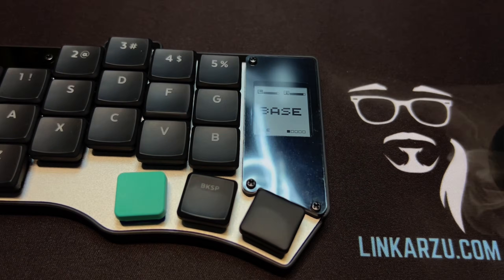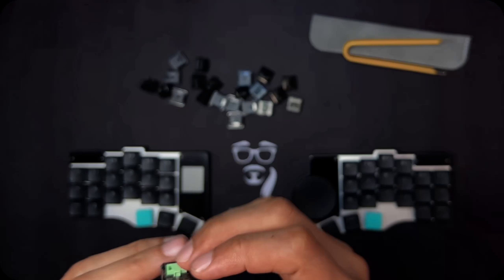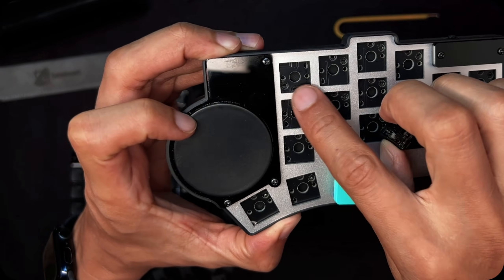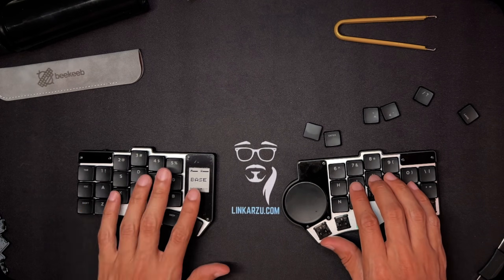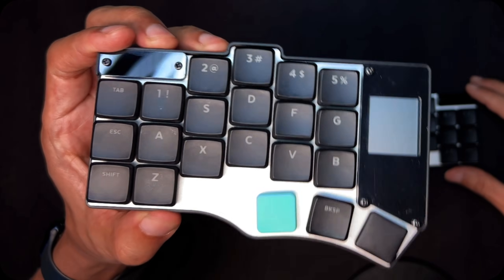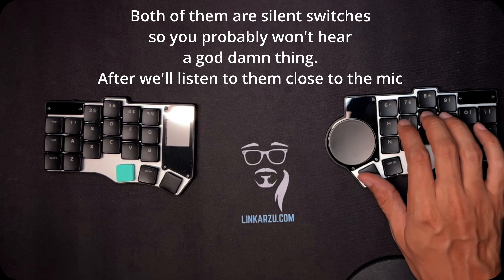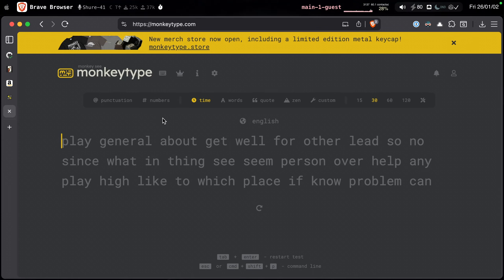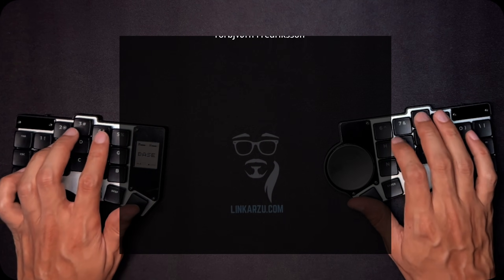Toucan: Ambients Nocturnal or Twilight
Swapping silent low profile Choc switches on a split keyboard. I compare Ambients Twilight (35gf) vs Ambients Nocturnal (20gf), plus a quick look at the gifted Kailh Deep Sea Mini Islet (43gf) from Beekeeb. I show keycap and switch removal on the right half, how to check switch orientation and bent pins, and why actuation force matters for finger and hand comfort. Includes typing sound tests and a Monkeytype typing speed check.

All the instructions and documentation for the keyboard can be found

00:00 - Types of switches
02:11 - Swap right half switches to ambients nocturnals
05:19 - Visual typing test
07:19 - Switch sound difference
08:55 - Test next to the mic
10:06 - Speed typing test